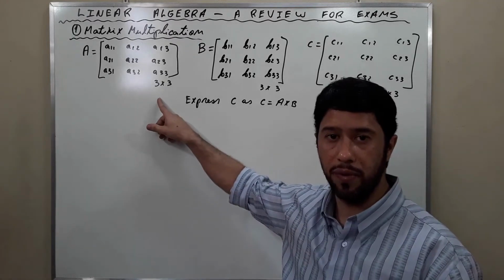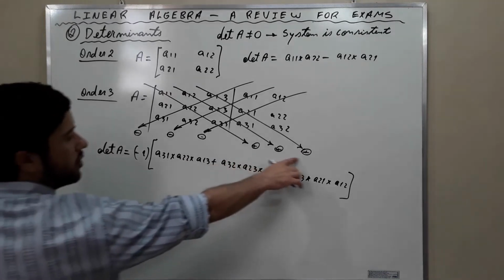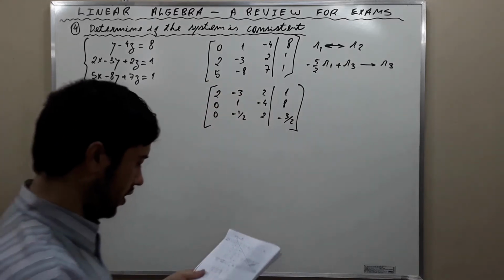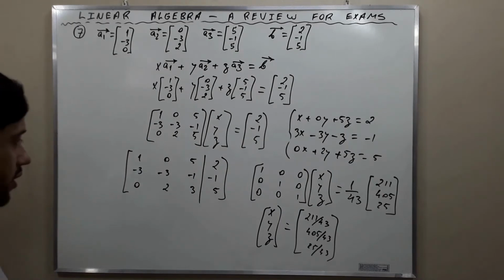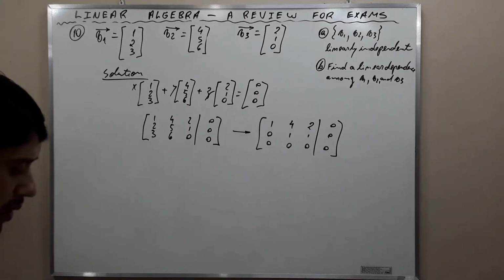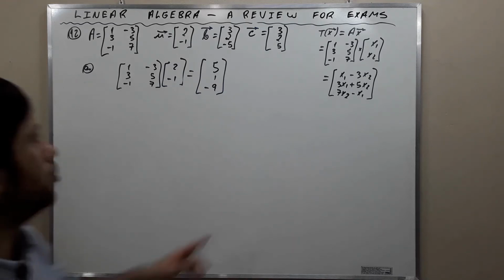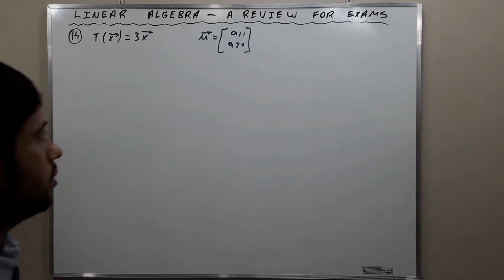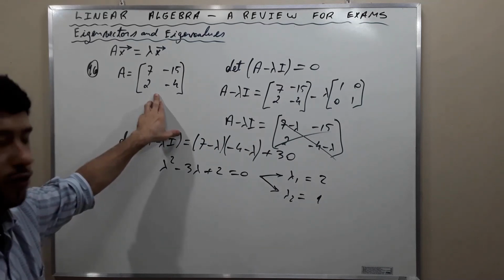LINEAR ALGEBRA - A REVIEW FOR EXAMS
Video addressing key topics in Linear Algebra. A preparation for government and company entrance exams.

00:00 Intro and Exercise 1 - Matrix Multiplication
08:30 Exercise 2 - Determinants
24:46 Exercise 3 - Matrix Inversion
33:48 Exercise 4 - System Consistency
39:05 Exercise 5 - System Consistency
41:38 Exercise 6 - Vector Equation
43:25 Exercise 7 - Linear Combination
51:07 Exercise 8 - Vector Span
55:03 Exercise 9 - Transformation Span
1:00:11 Exercise 10 - Linear Dependence X Linear Independence
1:07:49 Exercise 11 - Linear Dependence X Linear Independence
1:14:49 Exercise 12 - Vector Image and Transformation Range
1:27:45 Exercise 13 - Application of Transformations
1:30:34 Exericse 14 - Application of Transformations
1:34:40 Exercises 15 and 16 - Eigenvalues and Eigenvectors